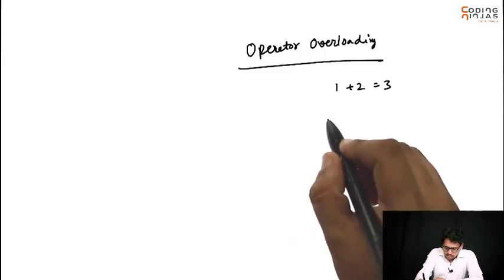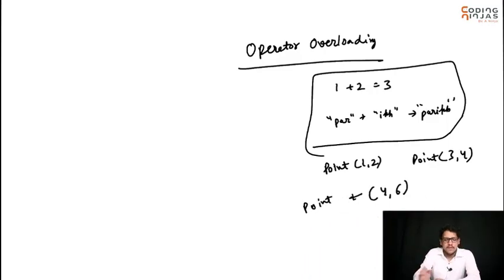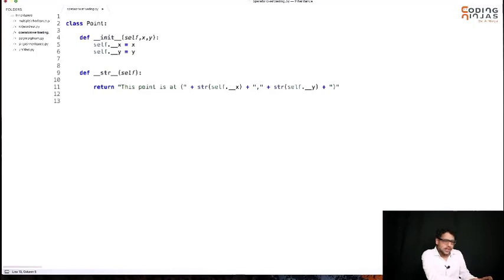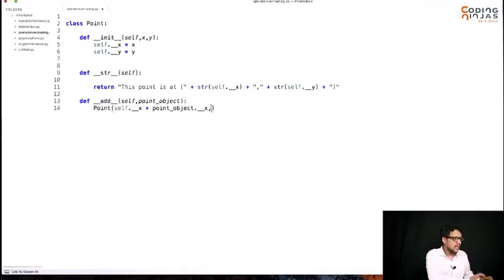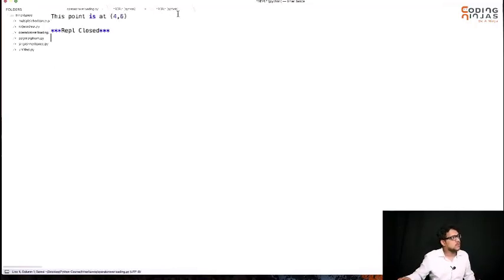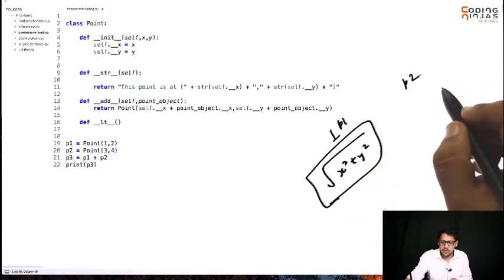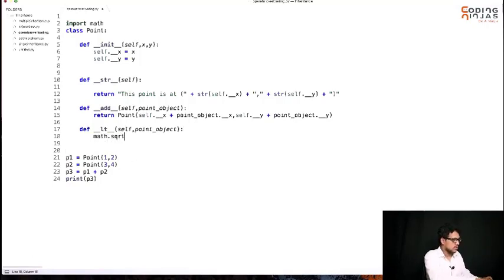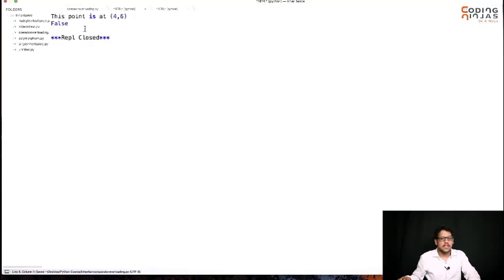10. Operator Overloading